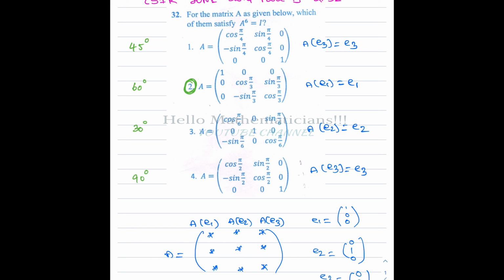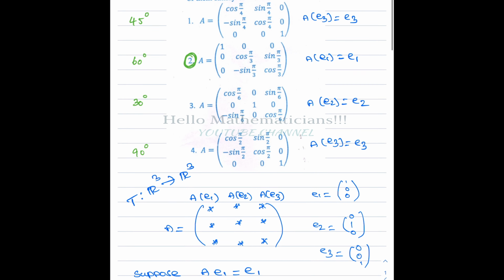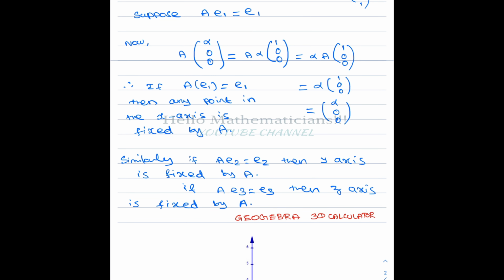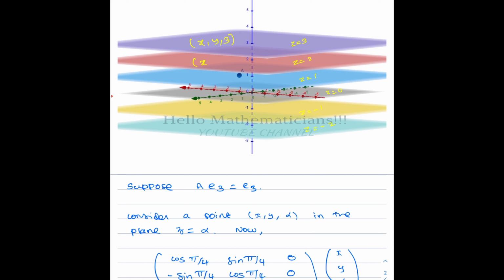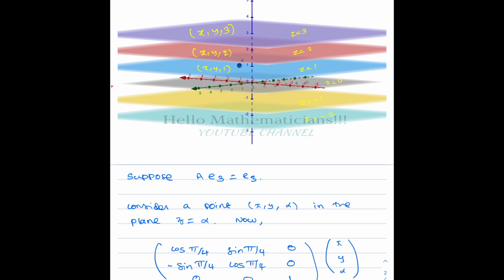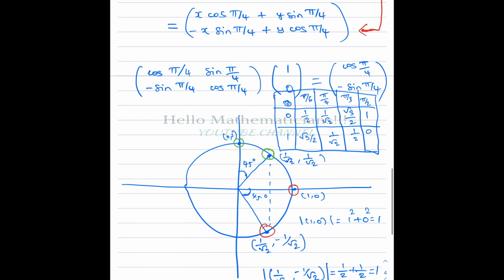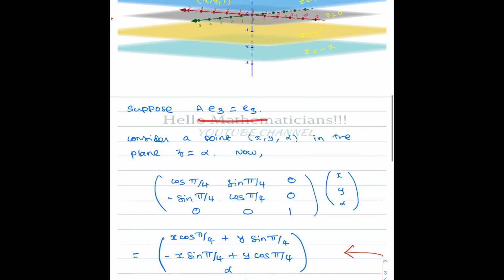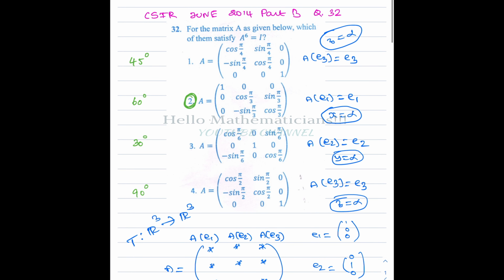CSIR NET 2014 I PART B 32 - ROTATION MATRICES - GEOMETRIC APPROACH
ROTATION MATRICES - GEOMETRIC APPROACH. LINEAR ALGEBRA SOLUTIONS.

IIT JAM 2021. IIT JEE ENTRANCE EXAM.